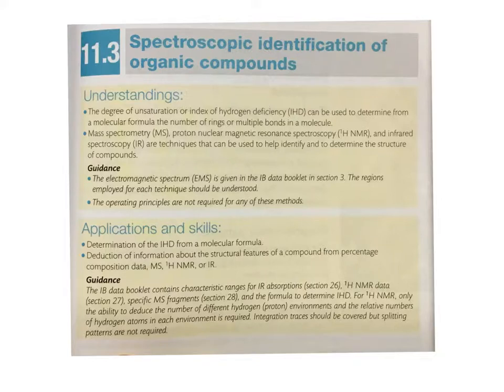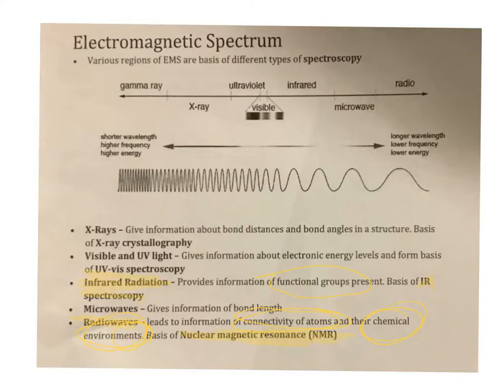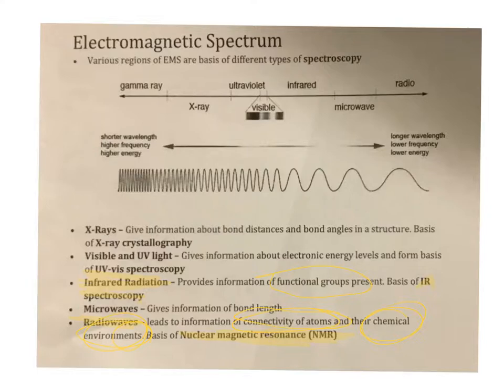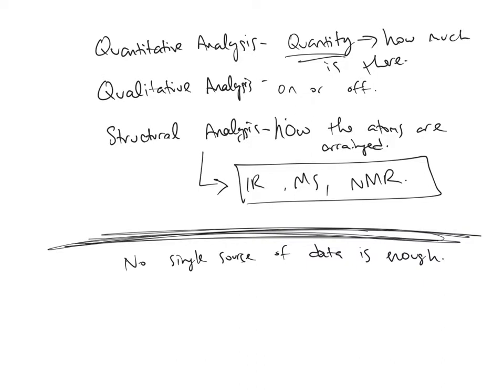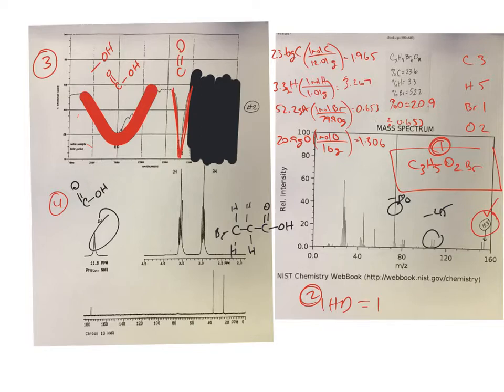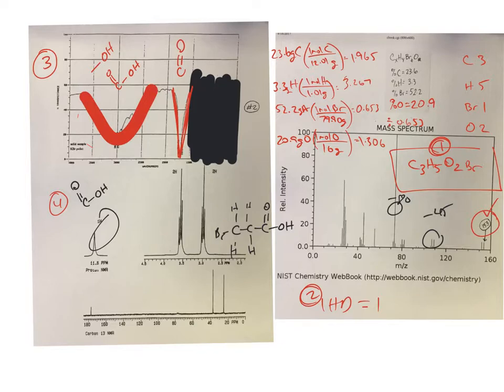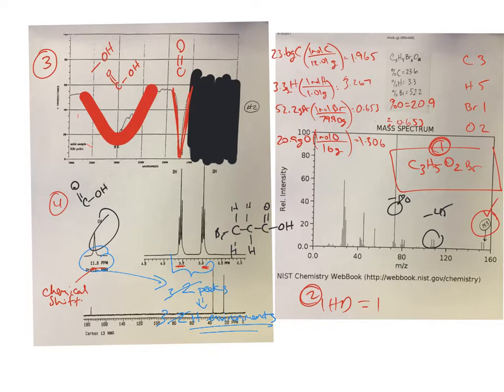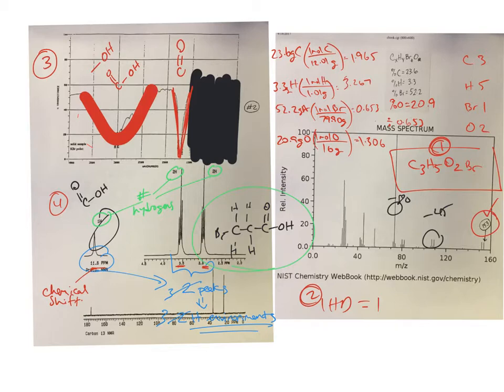Ibsl t11 3 spectroscopy